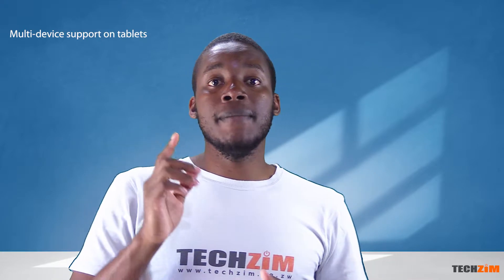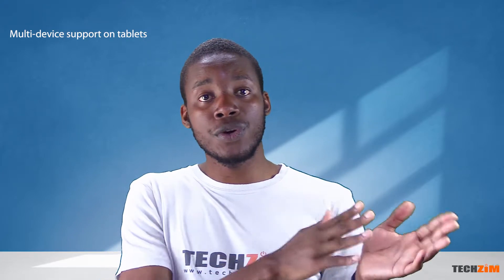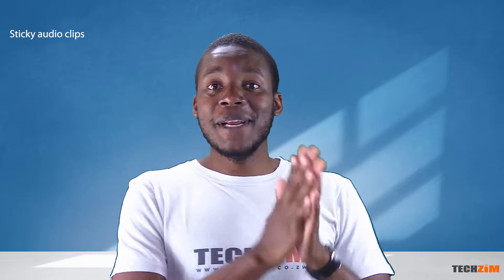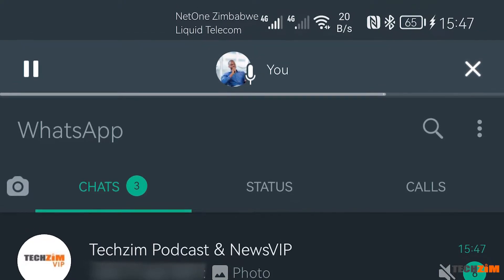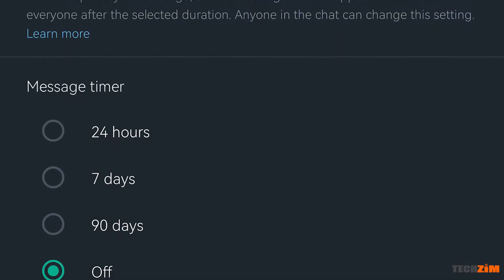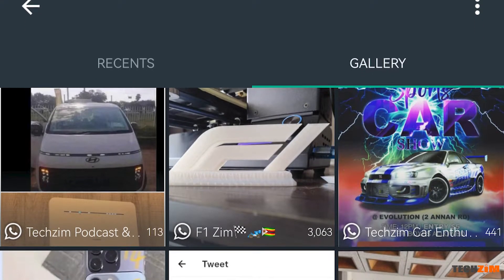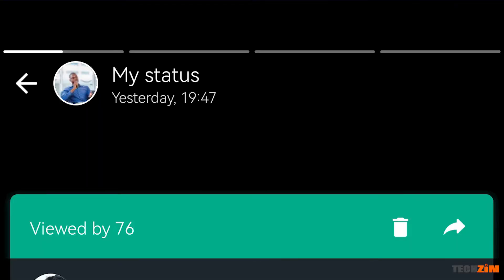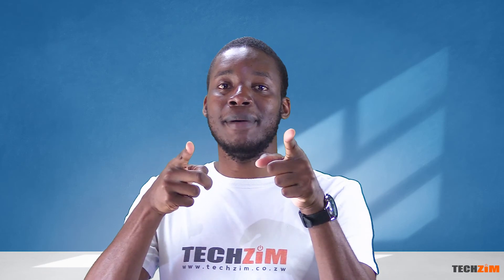WhatsApp new features. Multi device coming to mobile devices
At the moment you can set up your account on up to 5 different devices running the web client and desktop app client of the app which is pretty much on computers and web browsers. WhatsApp is working on a feature to enable sharing of an account on mobile devices. At the moment the beta version of this feature is being rolled out to select beta users on tablets.

So on your tablet, you get the same QR code to scan with your phone so you can access the same account on the tablet. It’s not yet available on smartphones if anyone is curious.